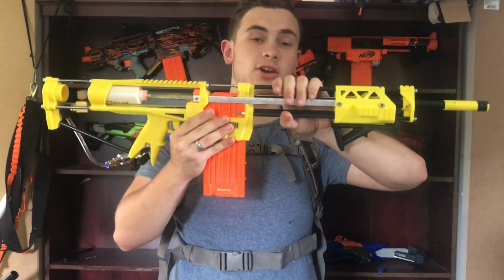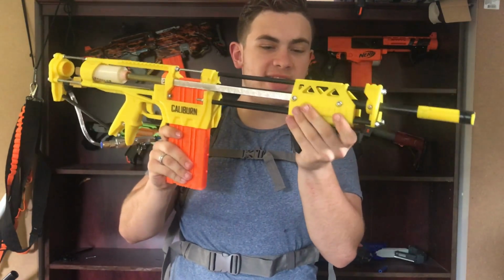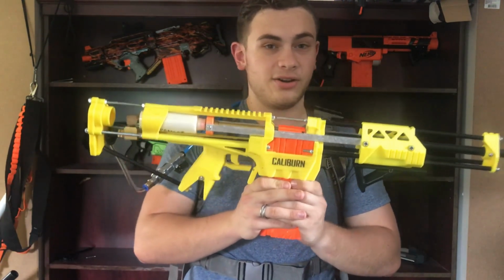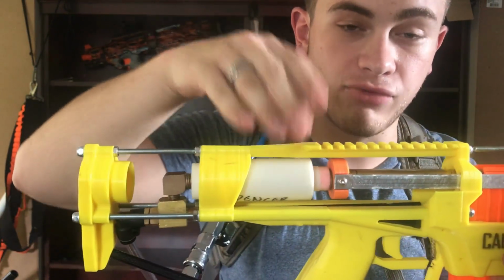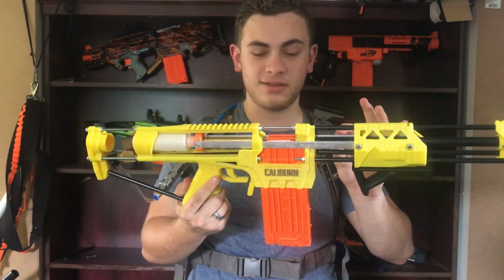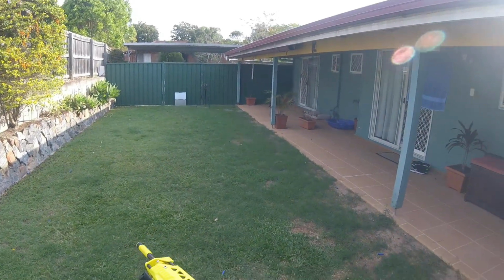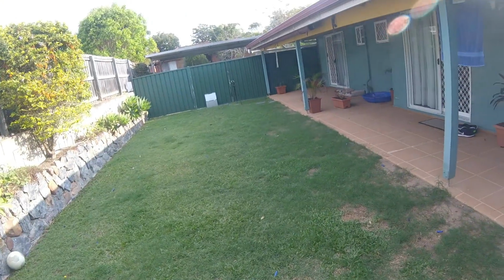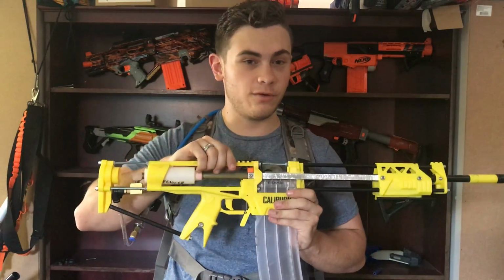HPA CALIBURN ? || +300FPS Custom Nerf Caliburn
This is not the average Caliburn, does not even have a spring.